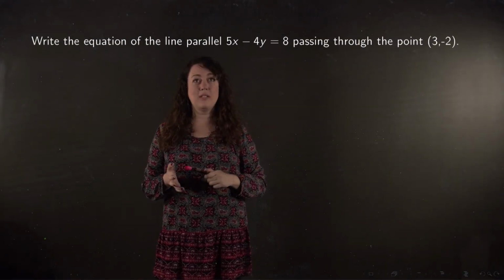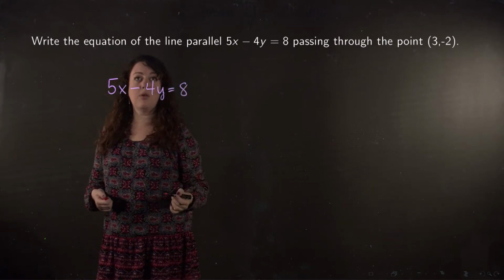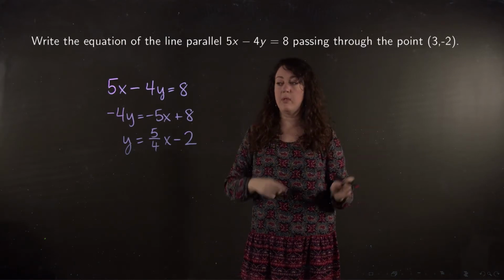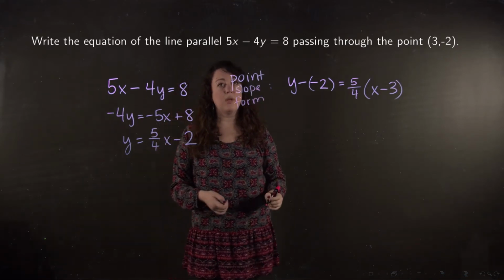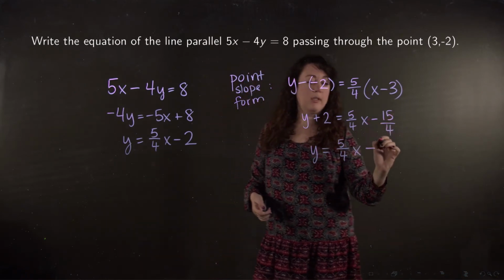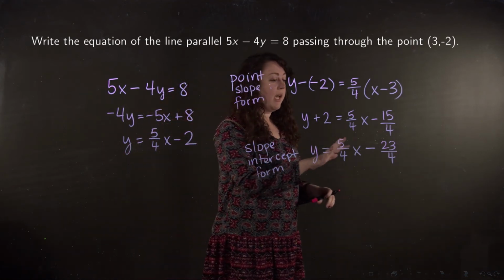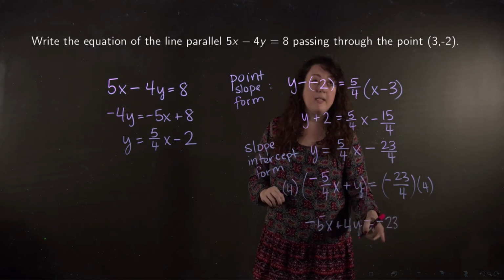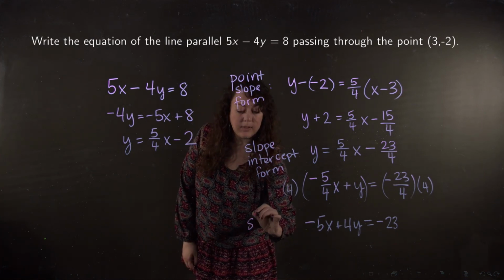WIR8 20B M150 V07